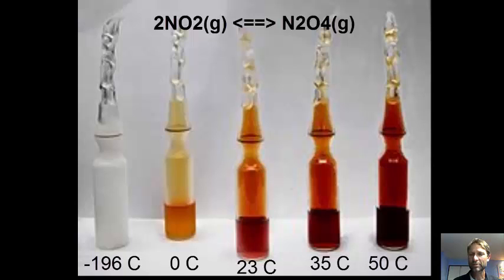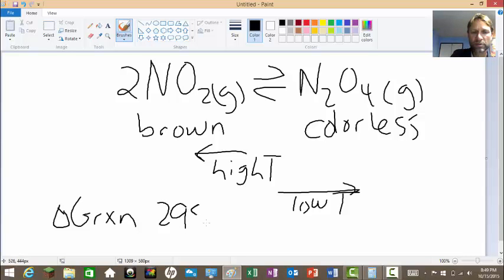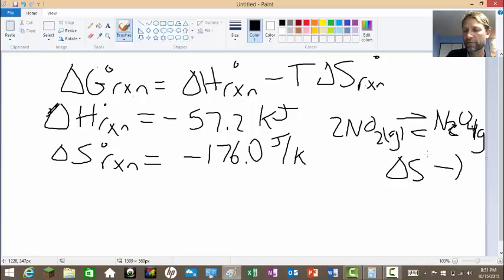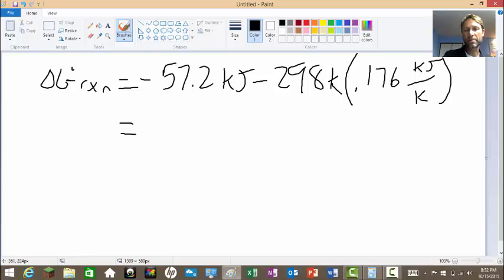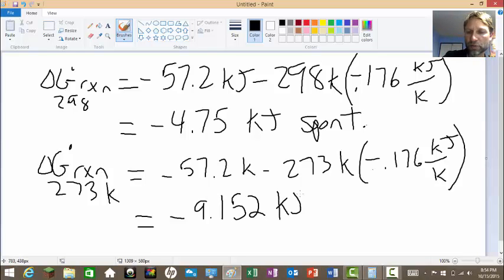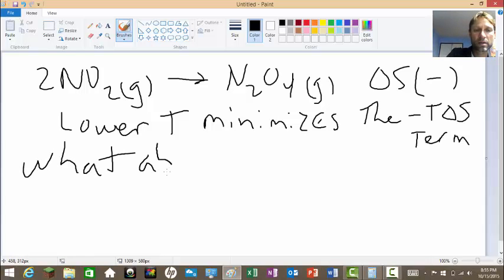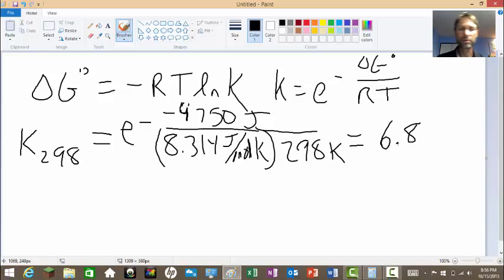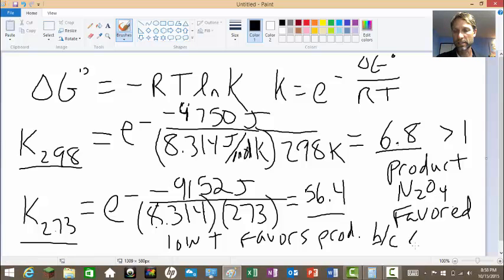Free energy 10 15 15